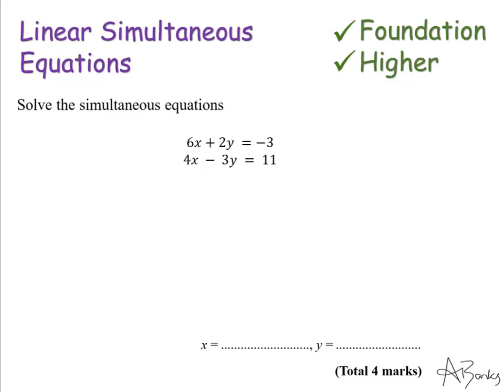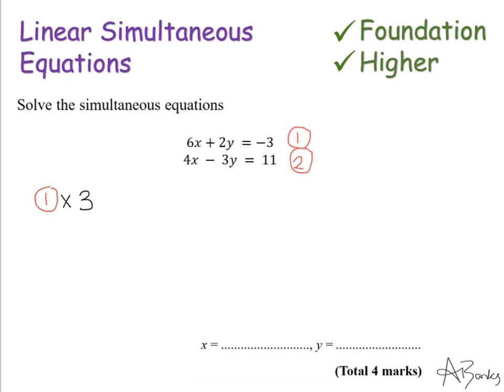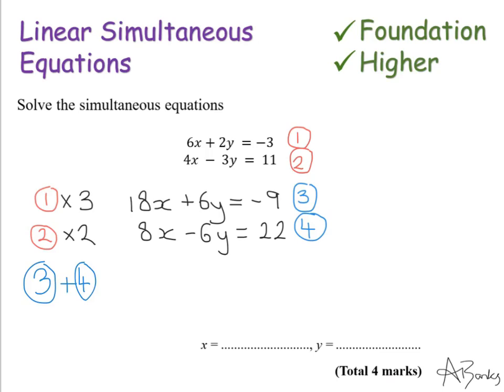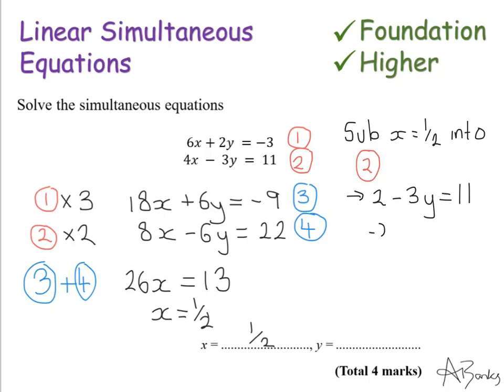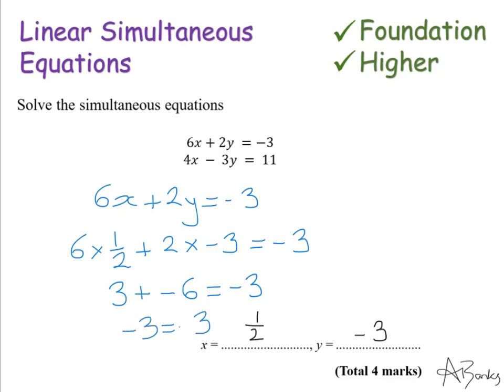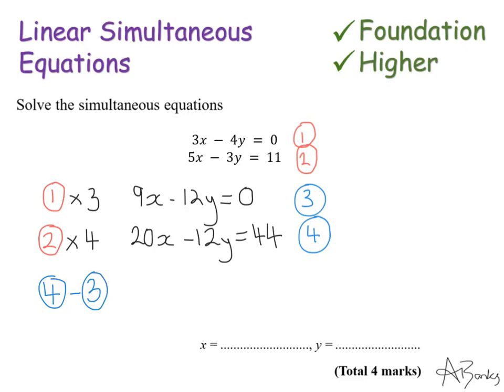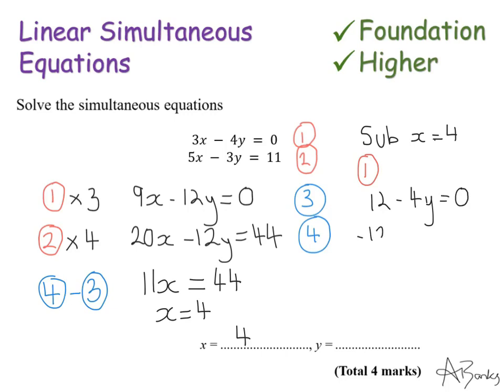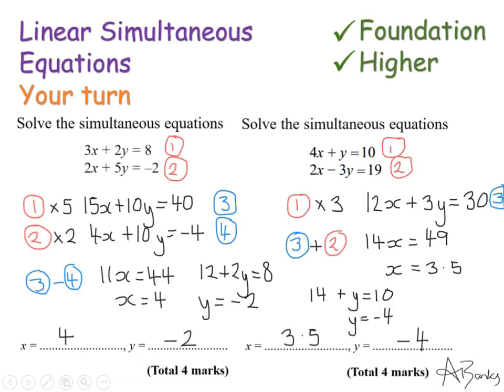Linear Simultaneous Equations | Foundation and Higher GCSE | JaggersMaths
How to solve a pair of linear simultaneous equations